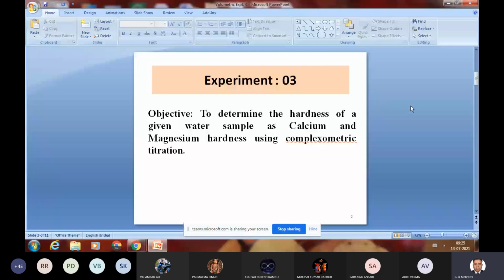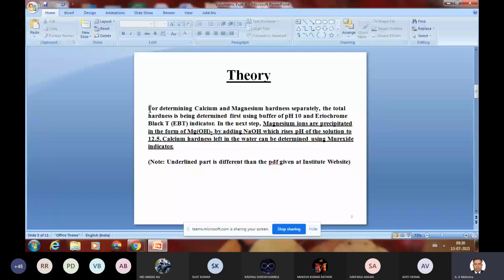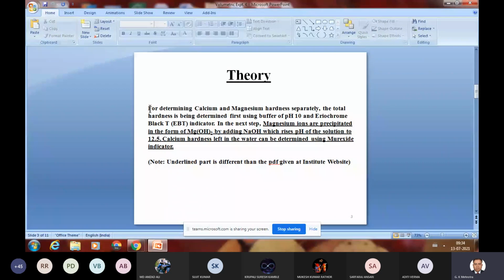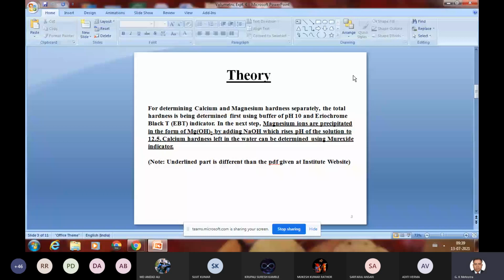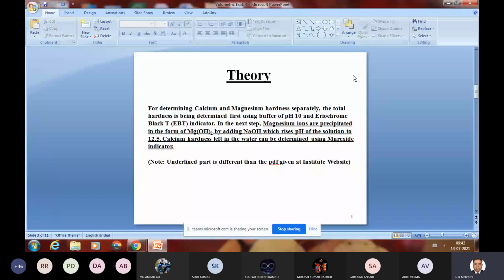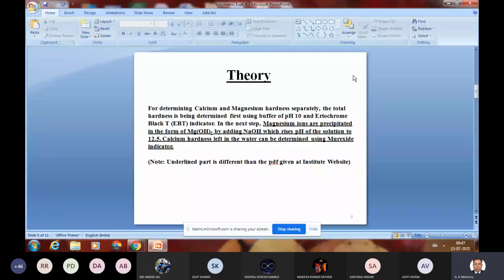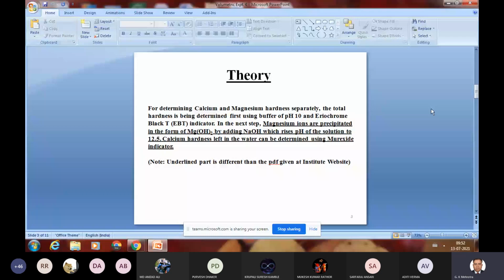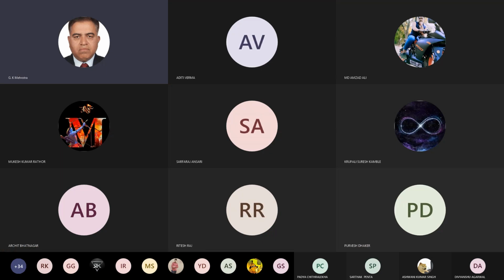13-07-21 ---- Chem Practical D2 group [Determine the hardness]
D2 group class recording of Chemistry Practical dated 13 July 2021.

Experiment - To the determine the total hardness, also calcium and magnesium hardness separately of a given water sample.